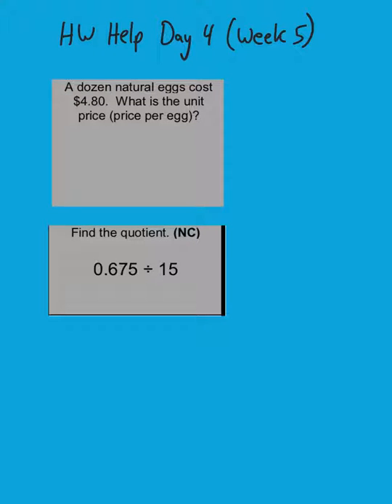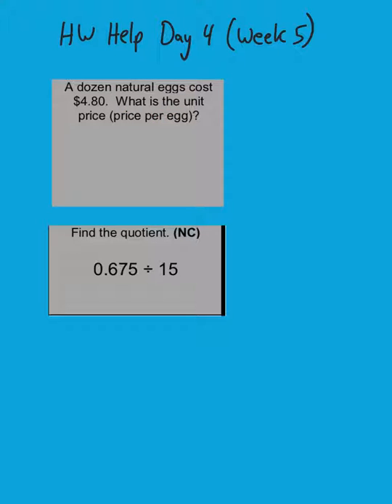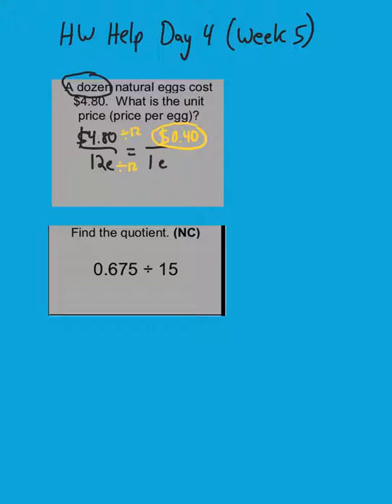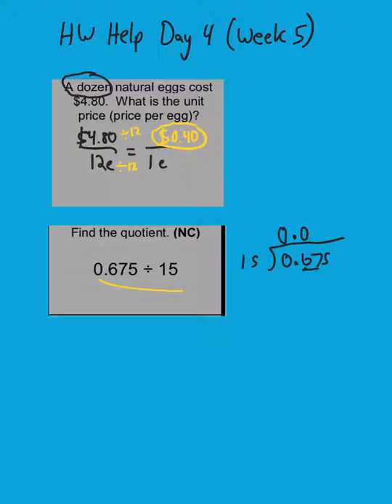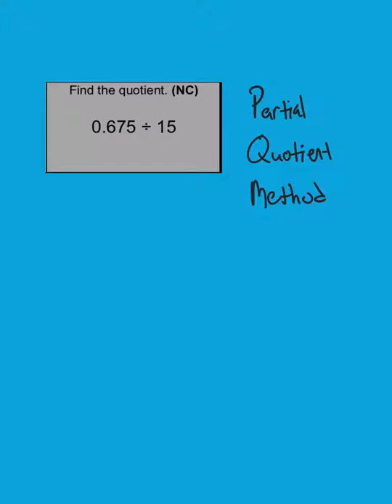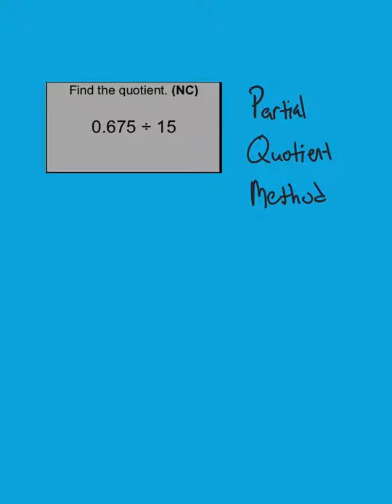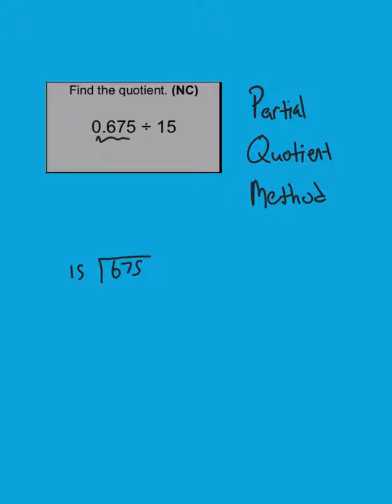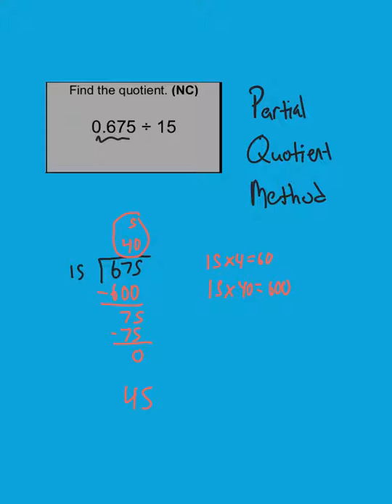Hw help week 5 (1st mp) day 4